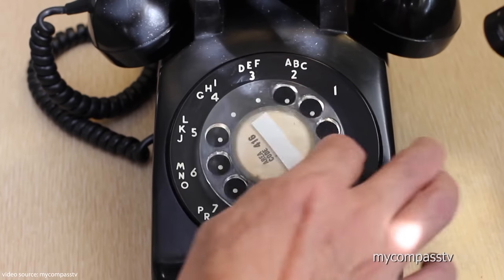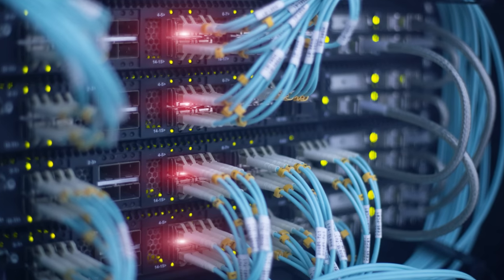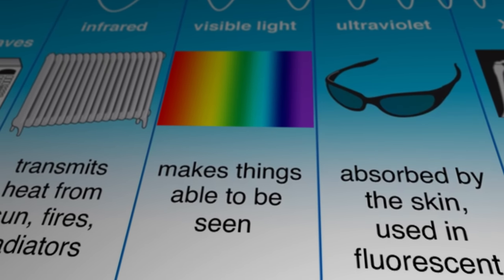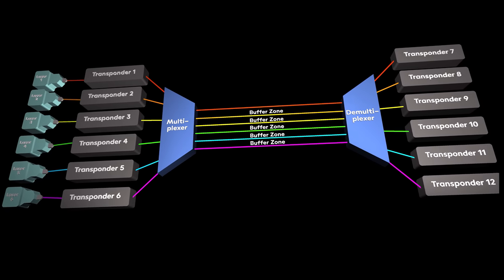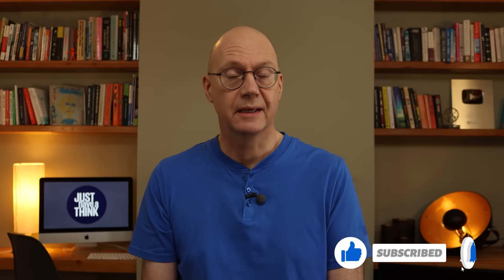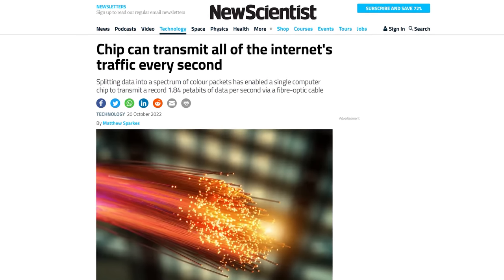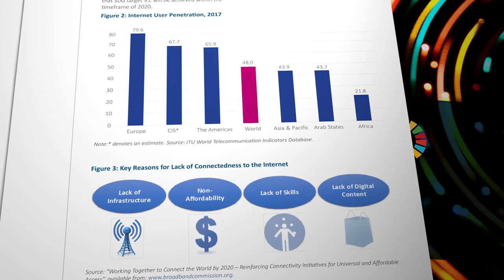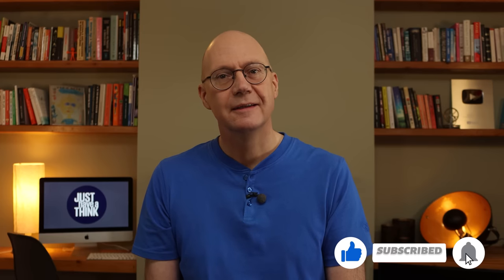The entire internet on a single chip! MASSIVE energy savings.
Internet usage is projected to account for 20% for all global electricity consumption by 2025. So anything that can help to reduce that catastrophically large number must surely be  good thing. Now scientists in Copenhagen have successfully demonstrated a chip that can send enough data every second to cope with the entire internet's traffic, all at a fraction of the energy demand. So, how did they do that?

Research Links